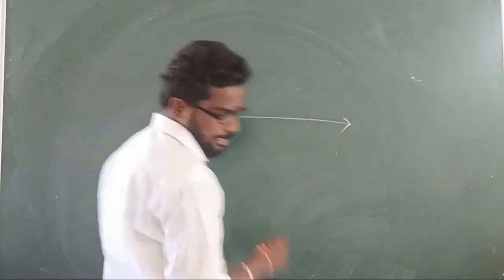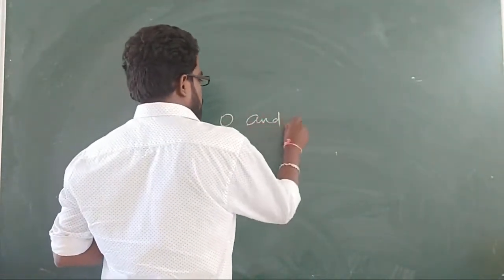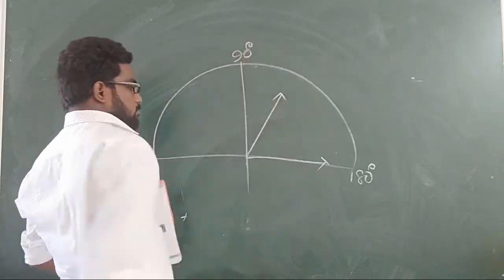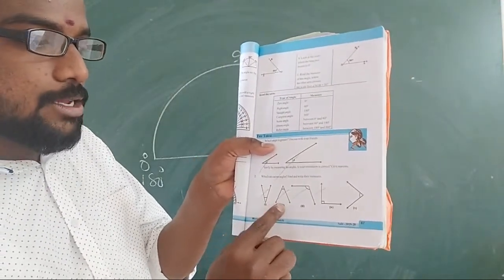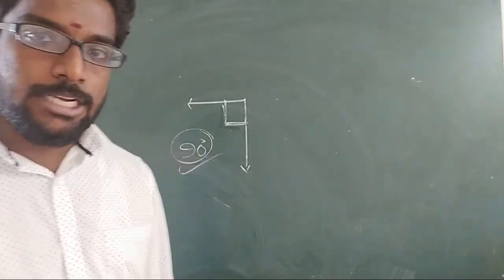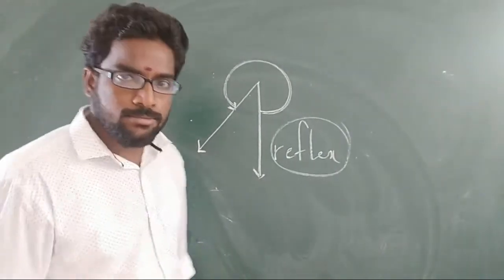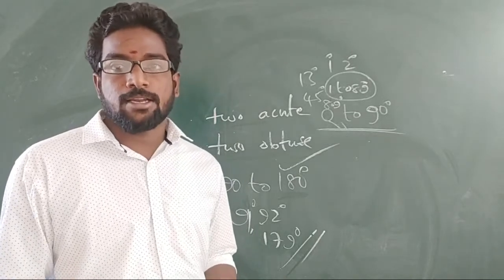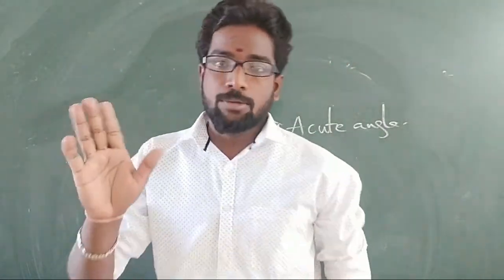Class 6 Math 4